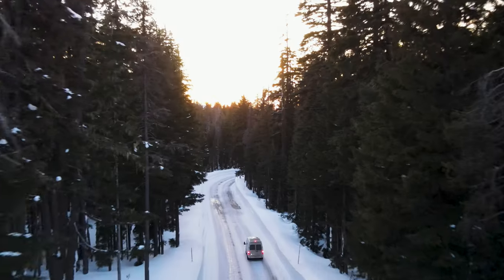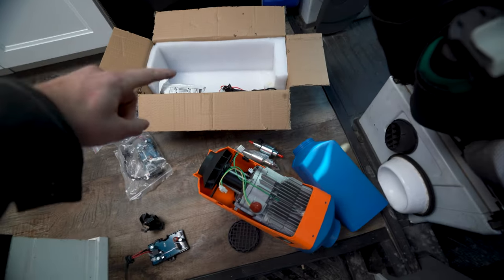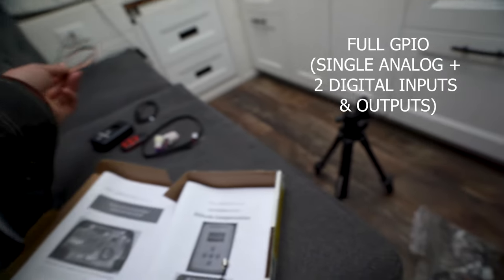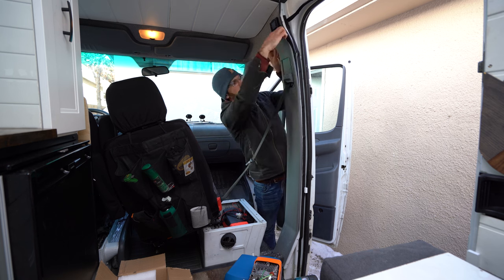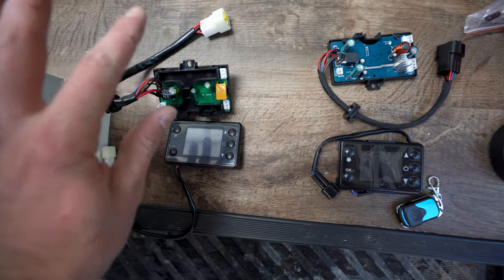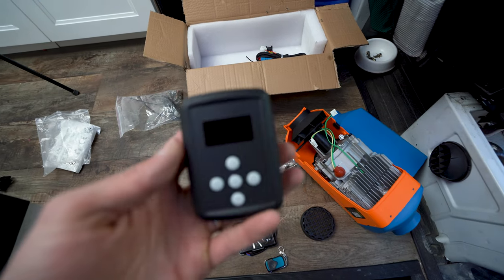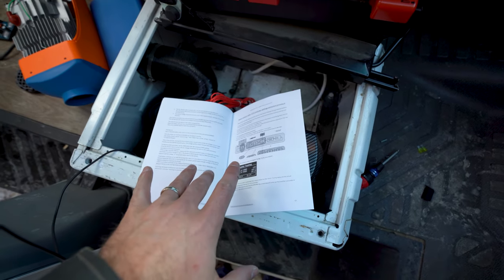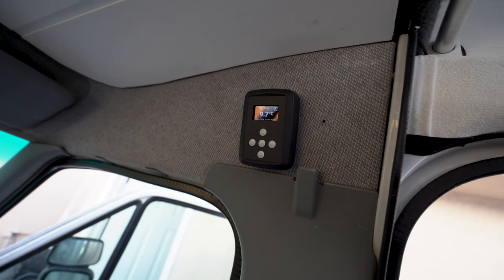Afterburner Controller for Chinese Diesel Heater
Afterburner Controller for Chinese Diesel Heater // The NEW Afterburner controller for chinese diesel heaters by Ray Jones is a huge upgrade! Anyone using a chinese diesel heater should install one as they are much more user friendly. This controller is Bluetooth and WIFI enabled, comes with an optional remote controller, has many different thermostat modes and is easy to install.

► Spare Parts
Chinese Diesel Heater
Glow Plug
Fuel Pump
Controller & Remote
Exhaust Extension
Exhaust Tip
Exhaust Muffler
Webasto Exhaust Muffler (SUPER Quite)
Floor Mount Turret Plate

00:00-00:13 Intro
00:14-02:05 Afterburner Controller
02:06-02:33 Chinese Diesel Heater Spare Parts
02:34-04:01 Unboxing
04:02-05:17 Compatibility
05:18-10:45 Install
10:46-12:44 Tuning
12:45-13:45 Testing
13:45-14:14 Thanks for Watching